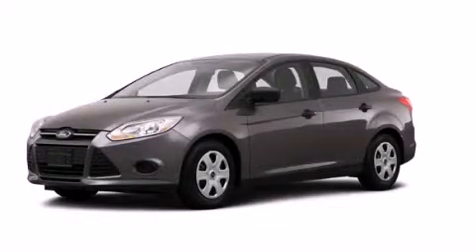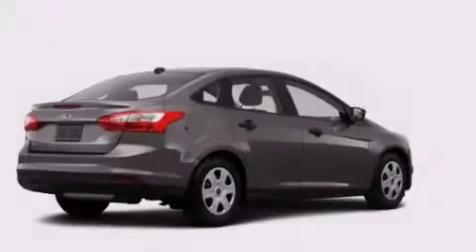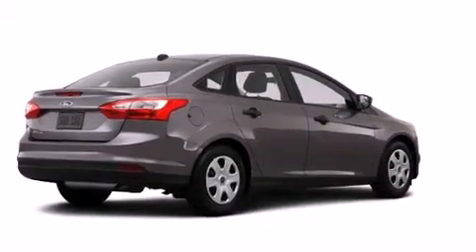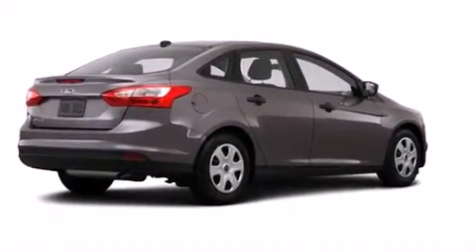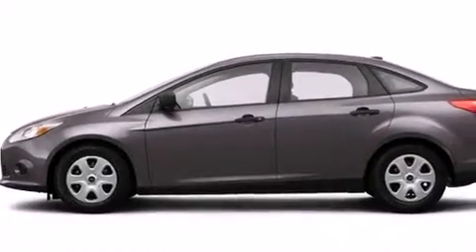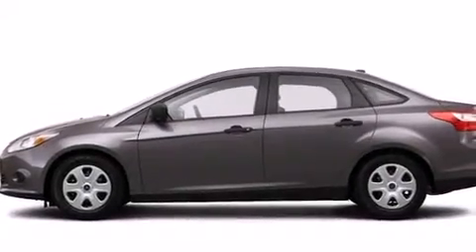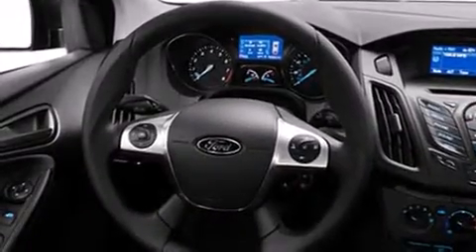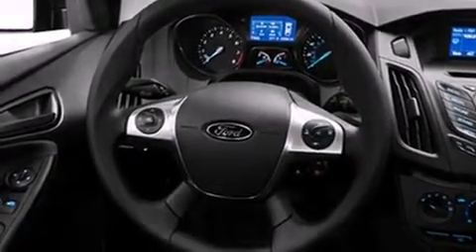2014 Ford Focus Plainville CT 06062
We are proud to present this 2014 Ford Focus . We've been honored to serve the Plainville CT area , we promise that your experience at our dealership will exceed your expectations ! Year : 2014 Make : Ford Model : Focus Engine : 2.0L 4 Cyl. Fuel Injected Trans . : Automatic Exterior : Gray Miles : 3 Crowley Ford Lincoln Mercury http:// 245 New Britain Ave Plainville , CT 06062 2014 Ford Focus Plainville CT